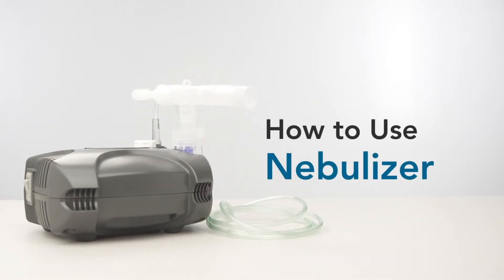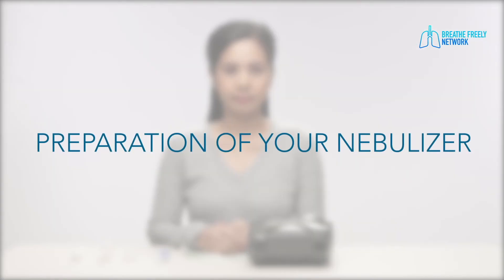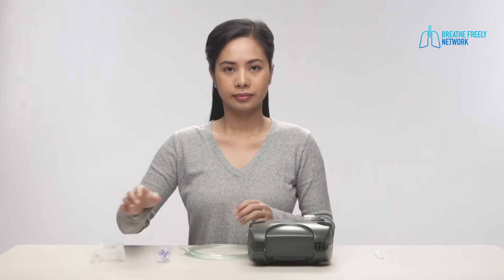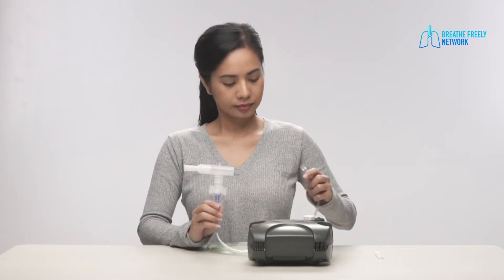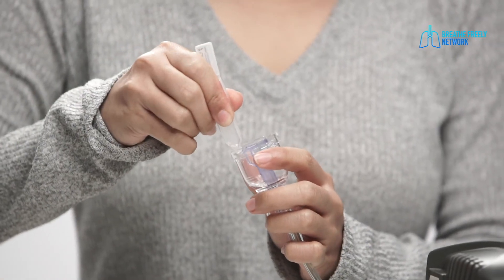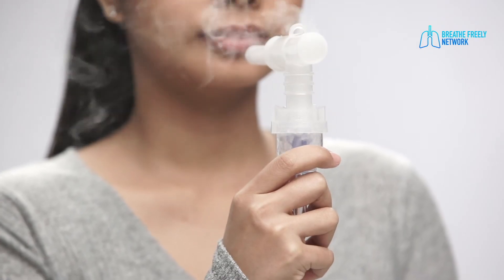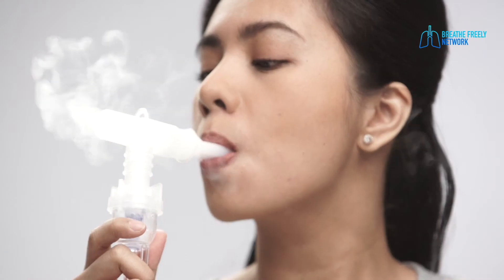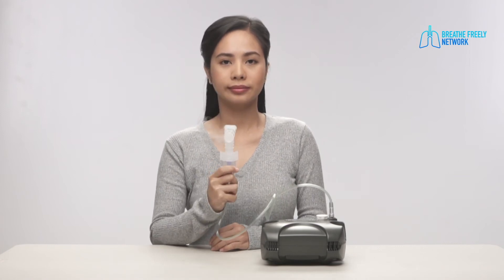How to Use Nebulizer